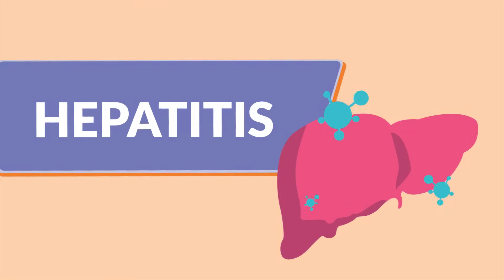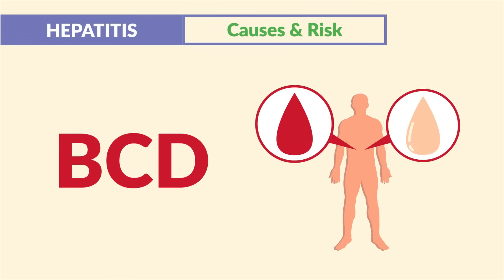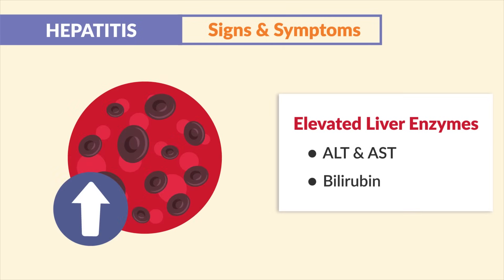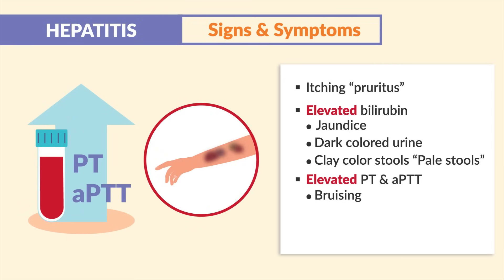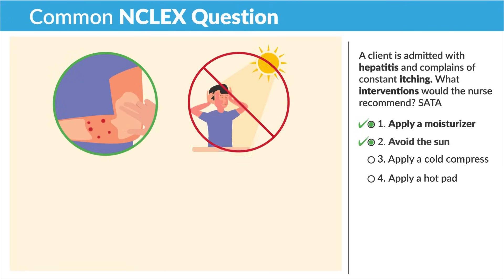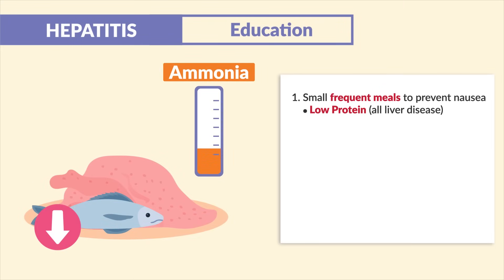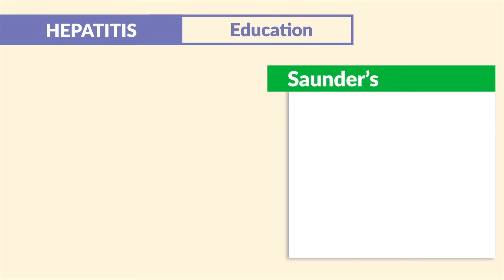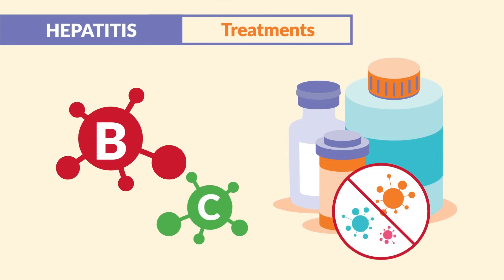Hepatitis ABCDE Nursing | Patho, Causes, Symptoms, Diagnostics, Treatments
Today’s video is all about Hepatitis in nursing for Nursing Students and NCLEX Review.

The liver plays a vital role in digestion, metabolism, and excretion, and is often called the "body's chemical factory." Hepatitis is a disease that affects the liver, and can result in serious damage.

In part of our Med Surg series, we'll look at the pathophysiology of Hepatitis A B C D E, common causes, signs and symptoms, as well as diagnostics.